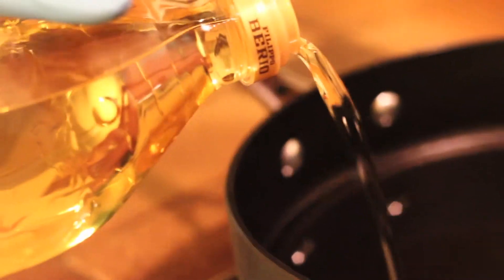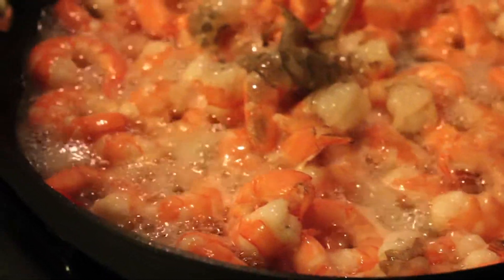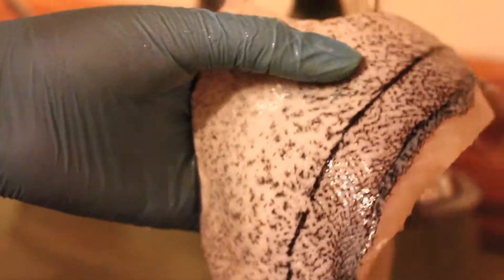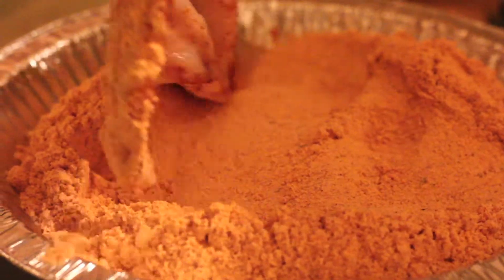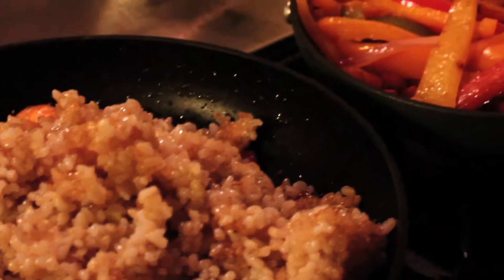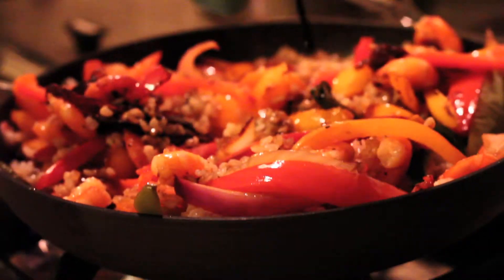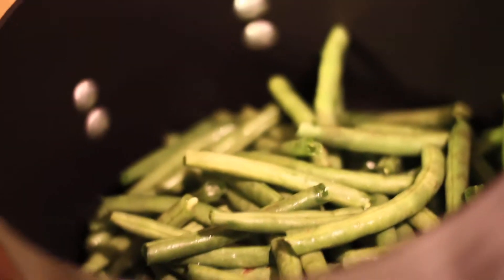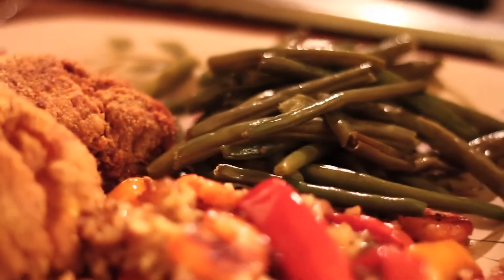How to make Fried Haddock & Shrimp Fried Rice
dante luna
filmmaker/photographer